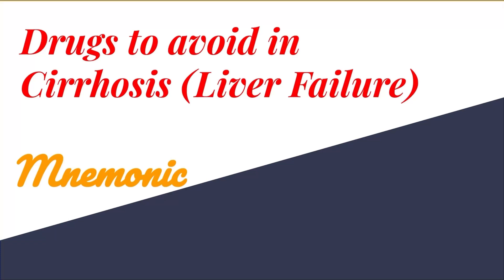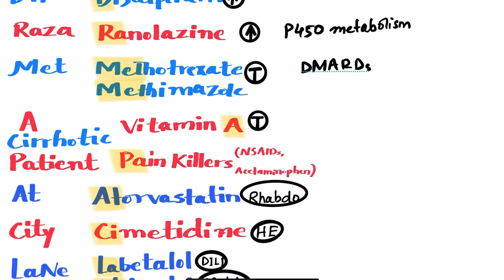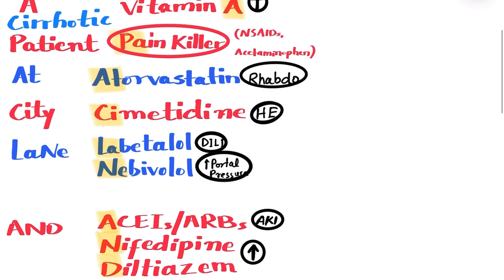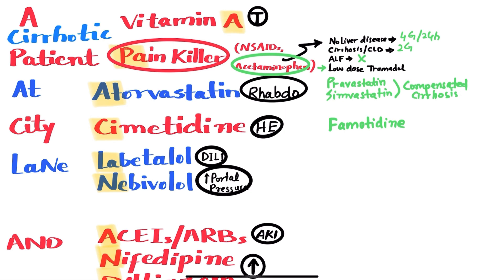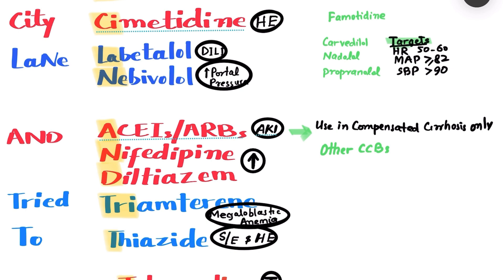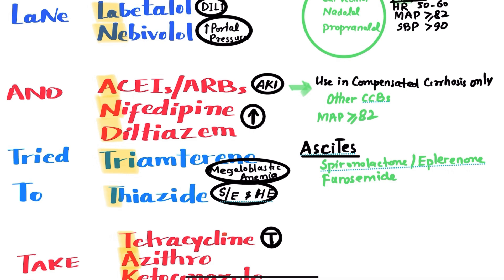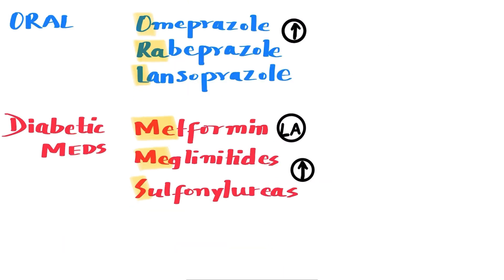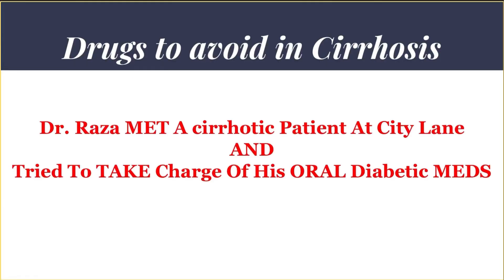Drugs to Avoid in Liver Cirrhosis: An Easy Mnemonic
Information Source: UpToDate*
In this video, we dive into the essential medications to Modify in patients with liver failure, specifically cirrhosis. We also discuss the drugs used to manage complications and comorbidities associated with chronic liver disease (CLD). Understanding these medications is crucial for effective treatment and improving patient outcomes in individuals suffering from liver dysfunction. Learn which drugs can be harmful and what alternatives are safer for managing conditions like ascites, encephalopathy, varices, and more.

🎥Video Chapters
0:00 Introduction
0:22 Drugs to Avoid in Cirrhosis: Mnemonic
0:35 Explaining the meds
02:17 Pain Medications in Cirrhosis
3:12 Statins in Cirrhosis
4:00 Beta Blockers in Cirrhosis
4:48 Hypertension Medications to use and avoid in Cirrhosis
06:00 Diuretics to use and avoid In Cirrhosis
7:05 Antibiotics in Cirrhosis
08:03 PPIs to avoid in Cirrhosis
08:28 Diabetic Drugs in Cirrhosis